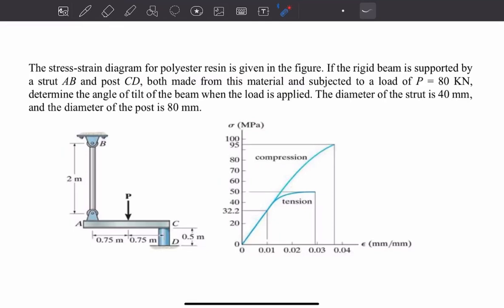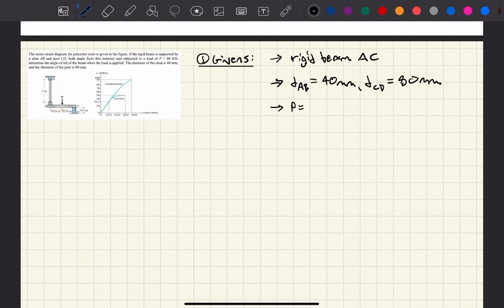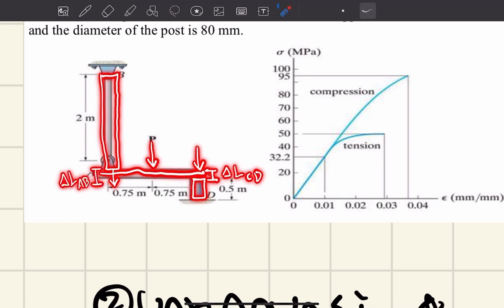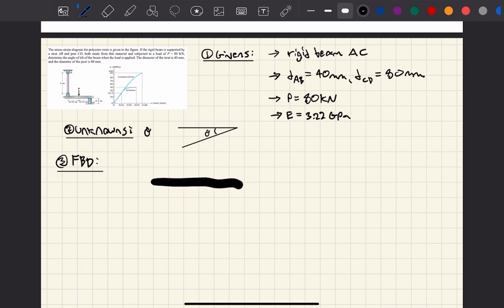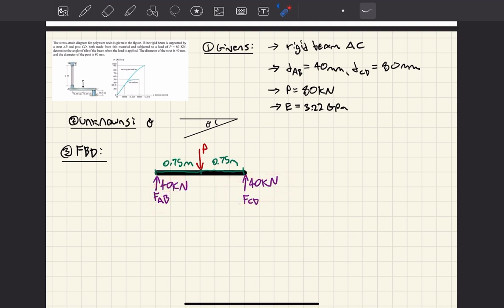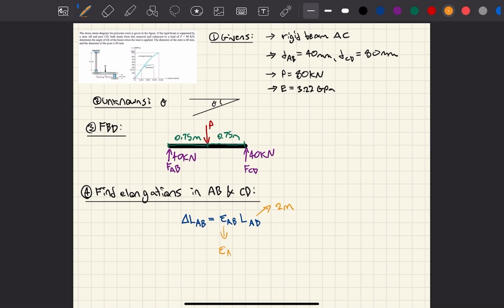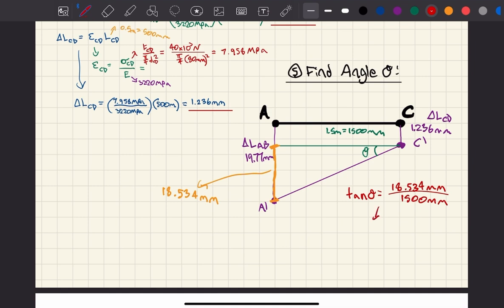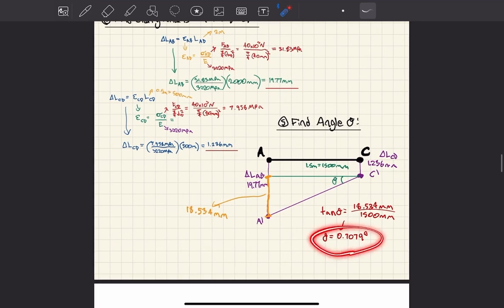Ch 3. Mechanical Properties of Materials: Ex. 3 (Mechanics of Materials)